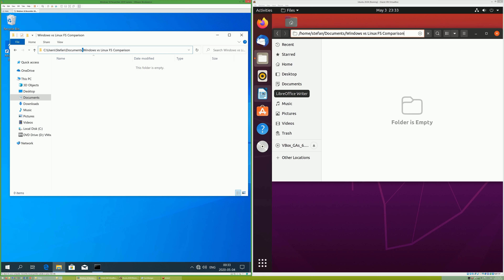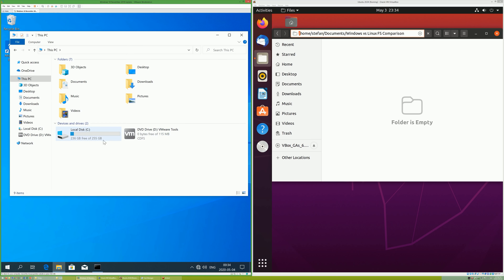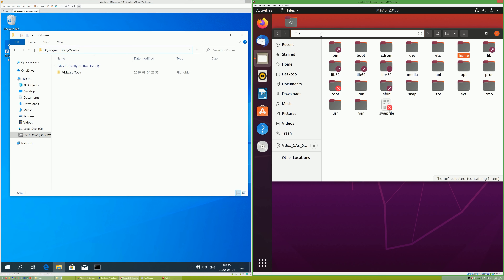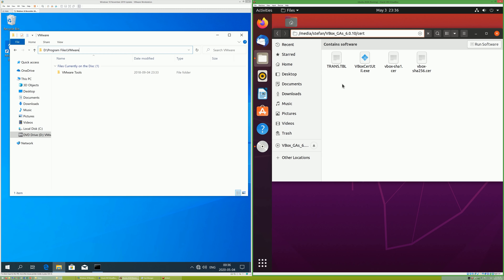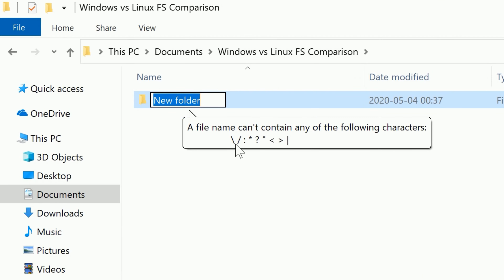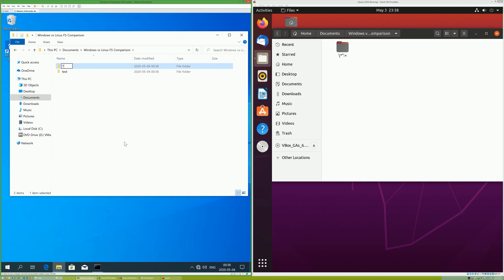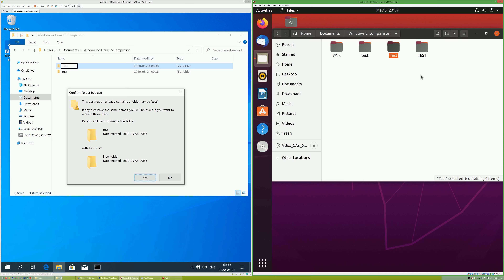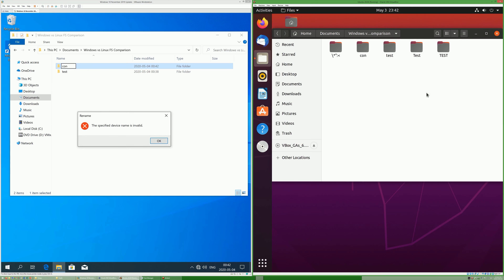Windows vs Linux File System Comparison